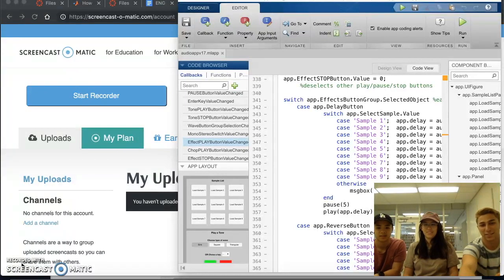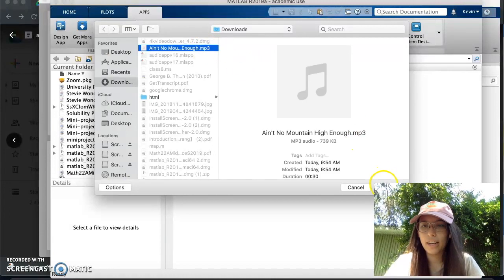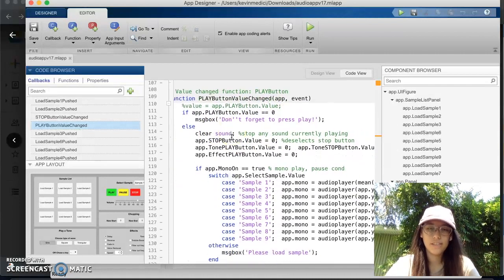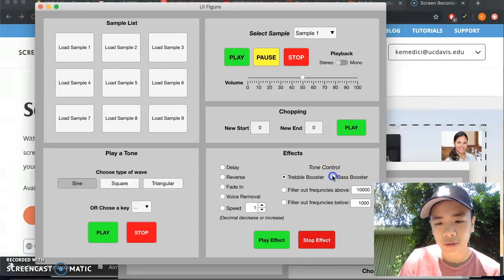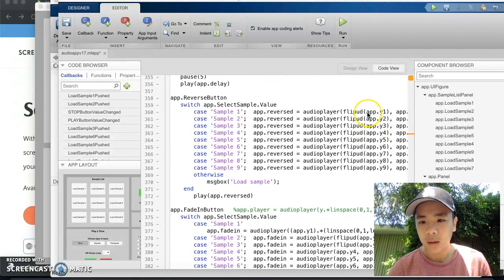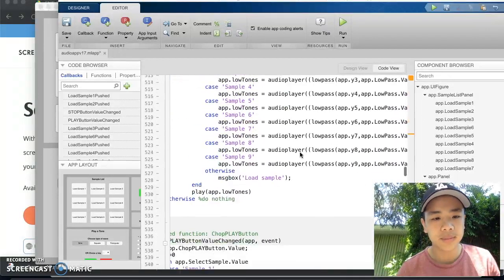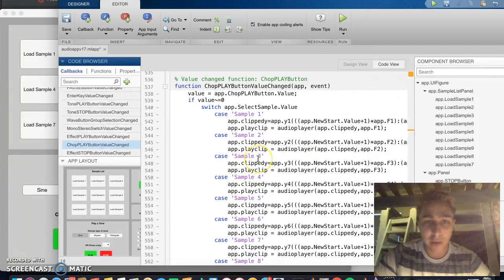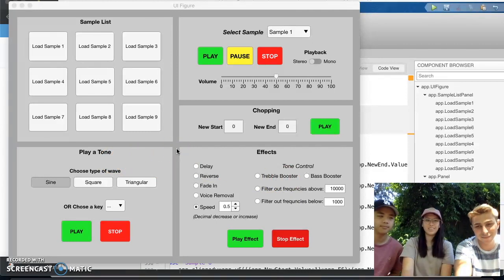ENG 6 Audio Sampler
This video is about ENG 6 Audio Sampler team e=mchammer